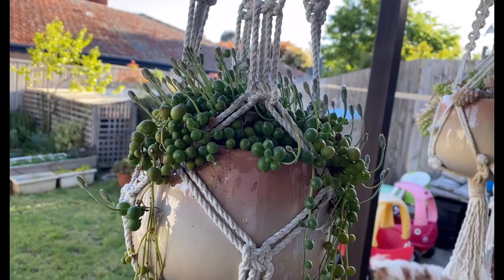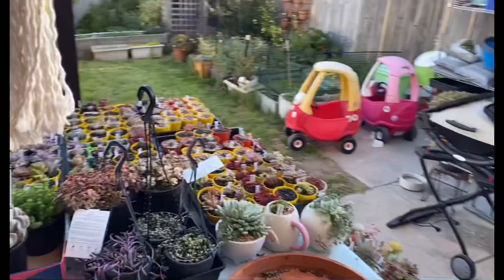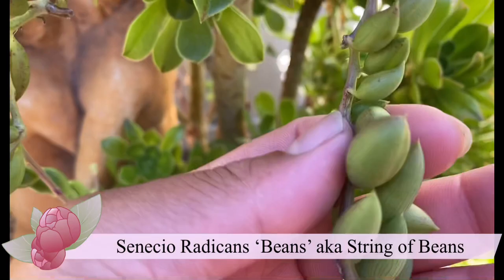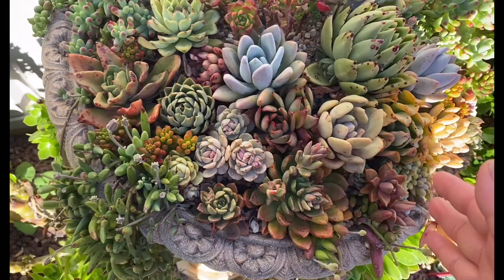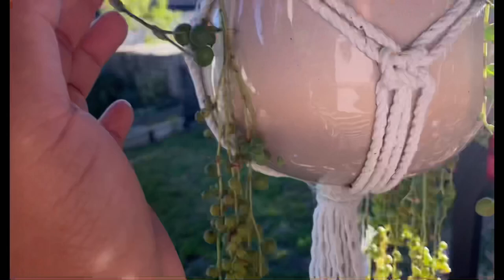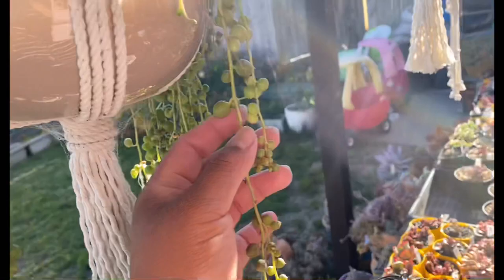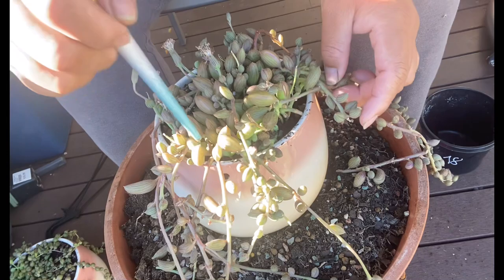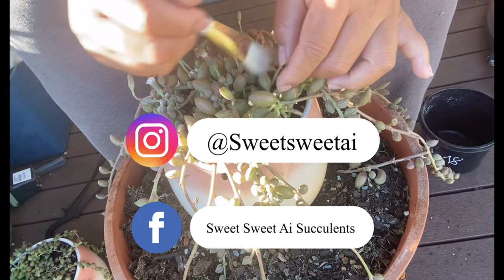Succulent Talk- How to grow senecio string succulents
How to look after senecio string plants varieties and when to fertilise them.

Here is a link to my succulent soil mix

Here is a link to my birdbath arrangement

Here is a link to my macrame plant hanger